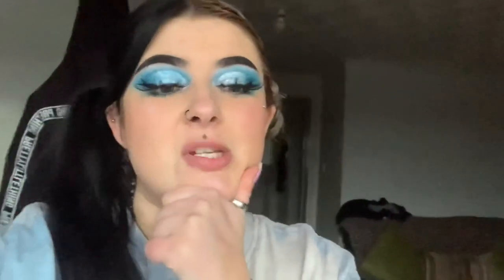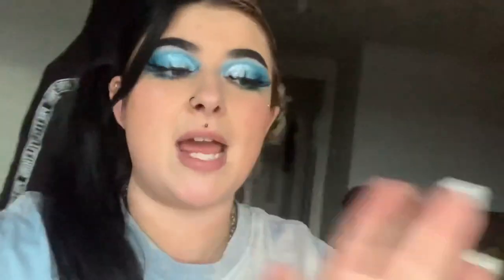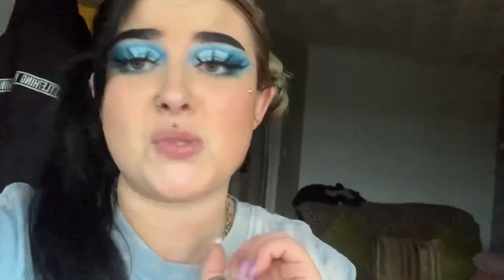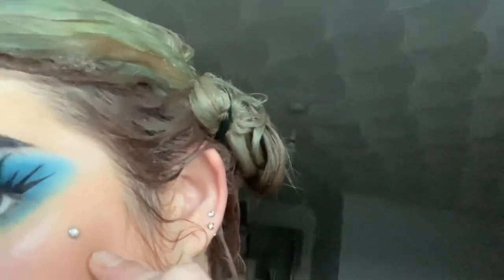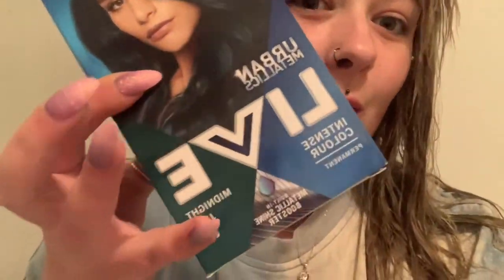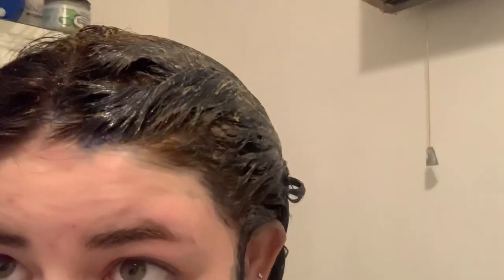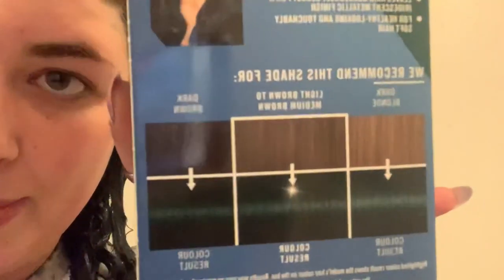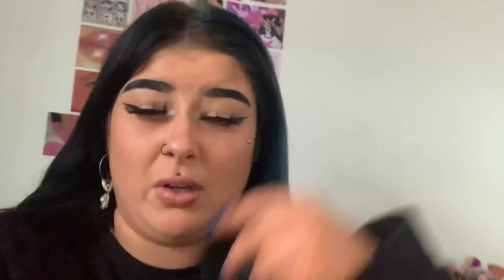I DYED MY HAIR BLACK TO GREEN?! | LIVE MIDNIGHT JADE HAIR DYE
Hello everyone! So I’m back with another hair dying video! I’m sorry to any hair dressers watching right now! I hope you enjoyed this little